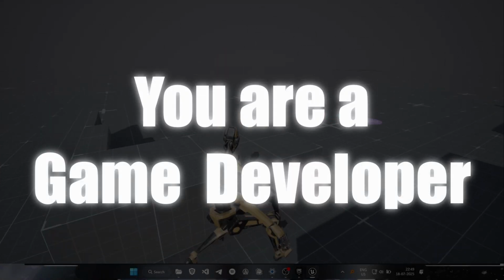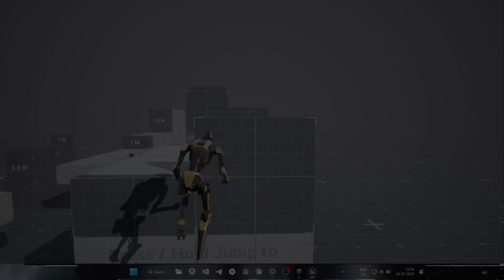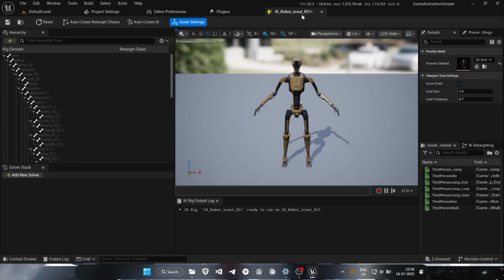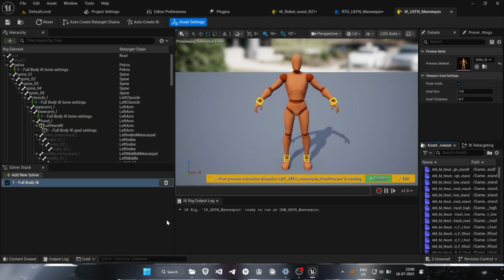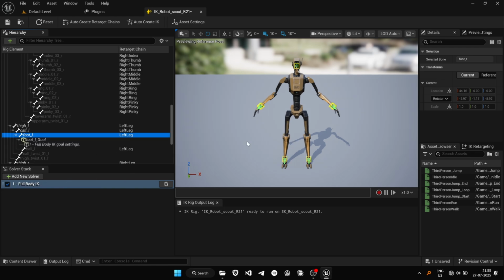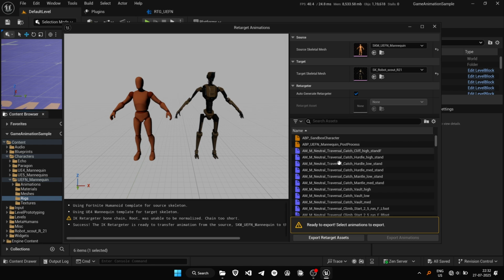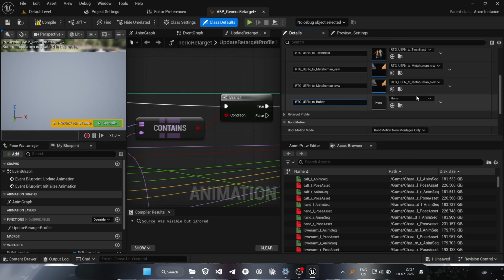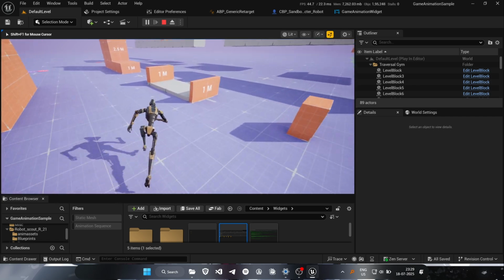[UE5] How to add custom chaarcter in GASP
In this video, I’ll show you exactly how to add your own custom character into Epic Games’ Game Animation Sample Project (G.A.S.P) for Unreal Engine 5!

Whether you're using your own mesh or a marketplace character, integrating it into G.A.S.P’s advanced animation framework (including IK rigs, Motion Matching, and State Machines) can be tricky. This step-by-step guide makes the whole process easy and understandable.

Have a question or get stuck during the setup?